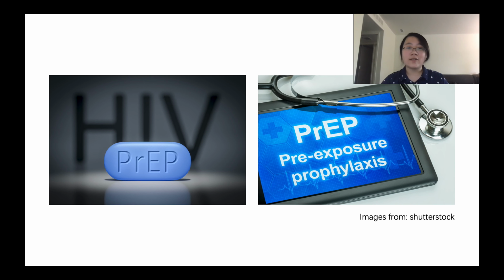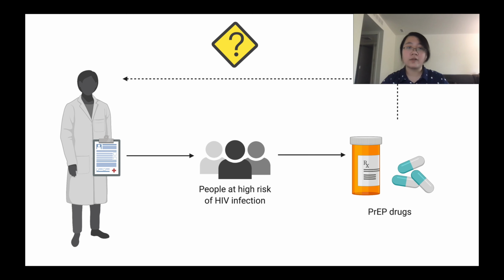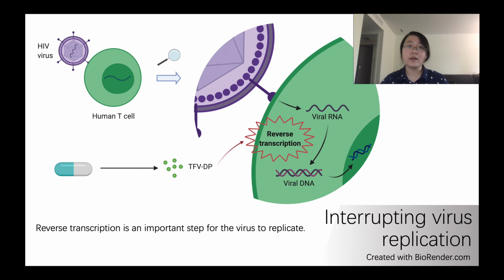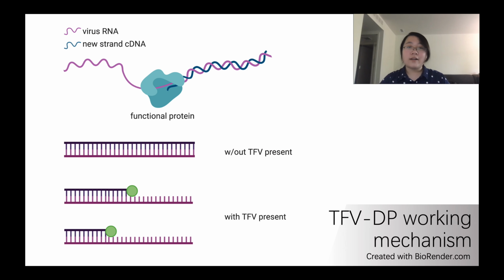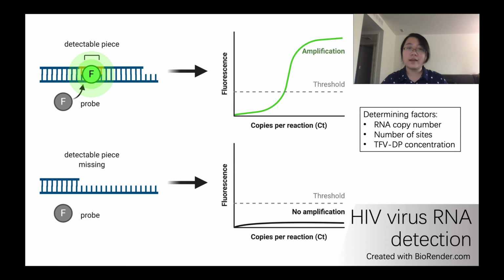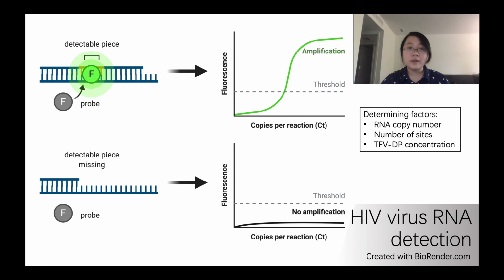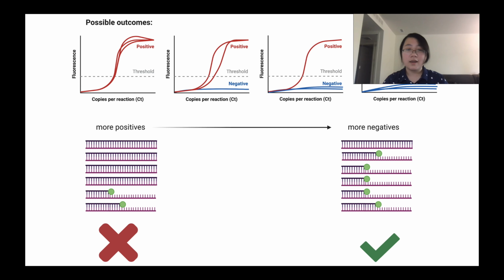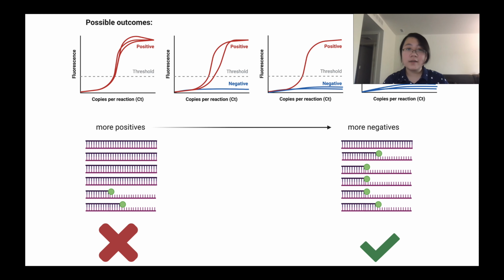Yu Zhang - How can doctors know patients are taking their prescriptions daily?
PrEP is a type of preventive medicine that stops the propagation of HIV virus and prevents infection for highly-risked people. However, after being prescribed the medicine, some people may not completely follow the doctor’s instruction (by skipping or missing doses, etc.). This results in a low amount of drug in their blood so that the drug is no longer effective. In order to help the doctors sort this kind of problemx out, we’re making a clinical tool that could determine the amount of PrEP drug in a patient's blood by repeated tests.